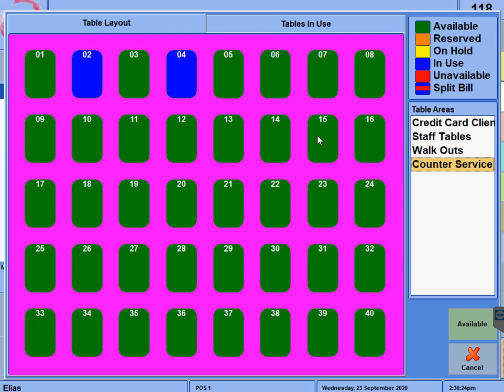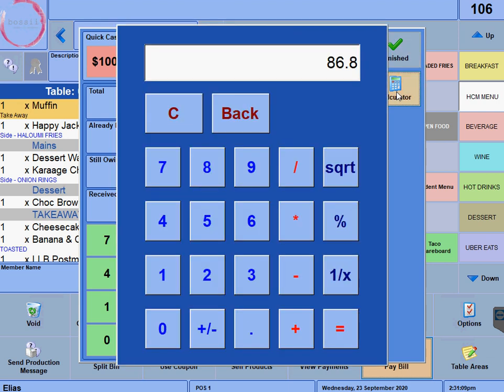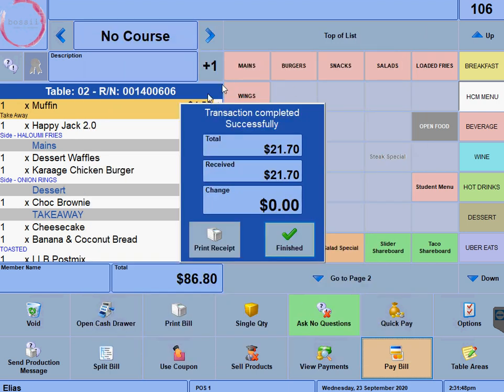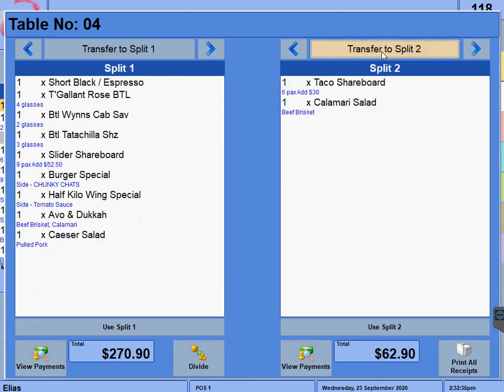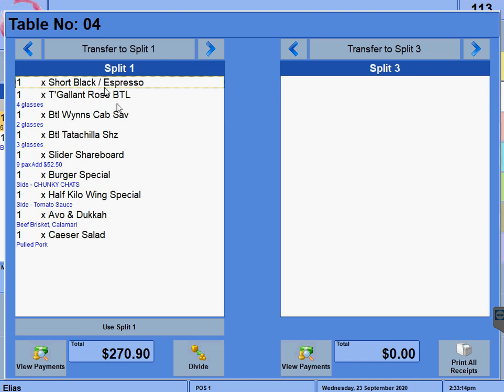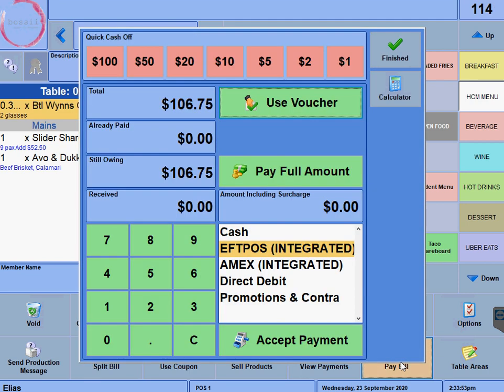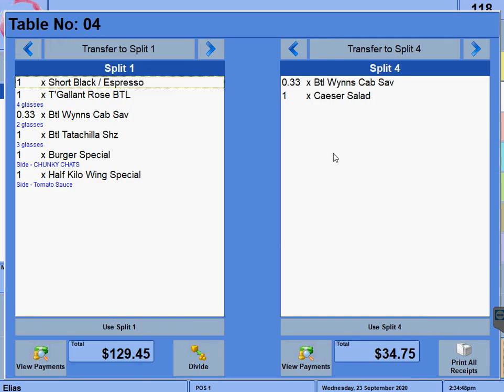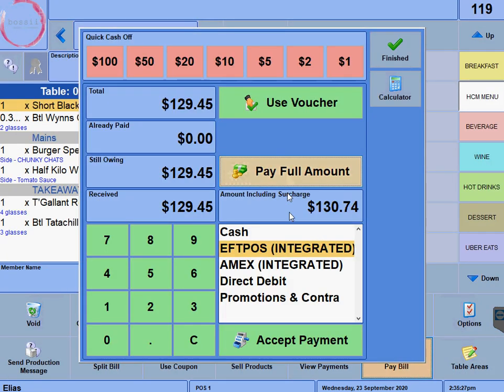Bossii How To - "Split Bill in POS"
This video will explain how to both split the bill by paying for individual items from a single bill and also explain how to split the payment from a bill.